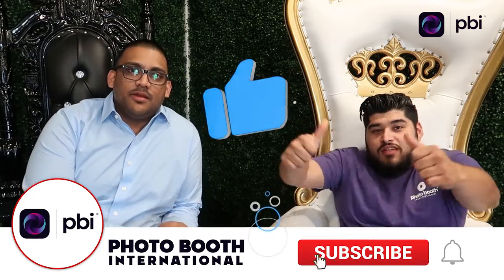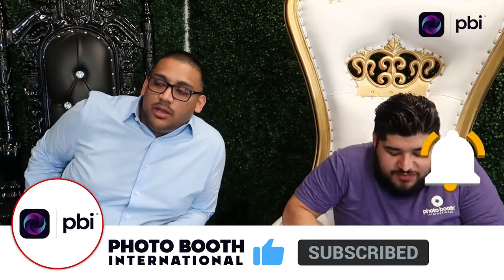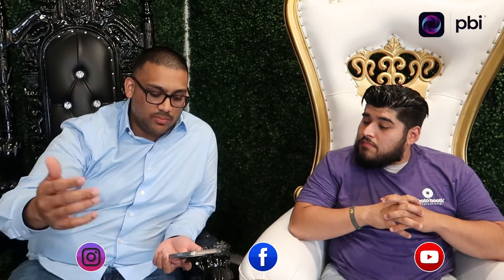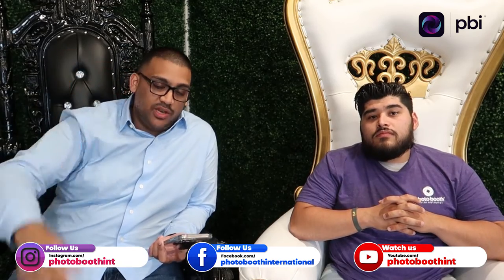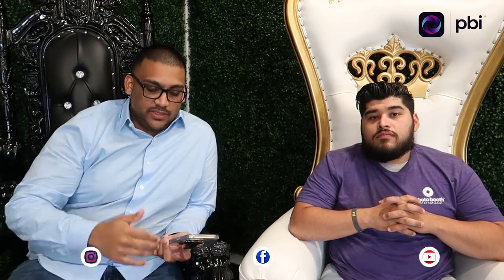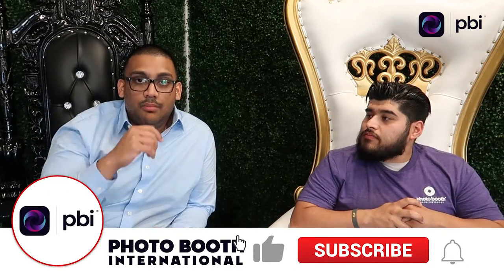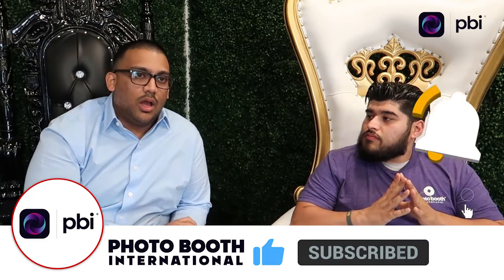Photo Booth Business Tips From A Photo Booth Millionaire Episode 1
- Join The Business Club & Get Weekly Coaching With Me What’s something you bring along to an event that most people may not think of? Watch, learn, and get great tips straight from the expert!

BUSINESS RESOURCES

Based in Dallas, Texas, Photo Booth International was created to fill the need for the increased demand for photo booths at special events. Created by former service industry pros, Photo Booth International is the premier photo booth business, giving individuals and businesses an opportunity to provide incredible value to their audience and customers. We offer a realistic turnkey business opportunity that has a proven track record. Our tremendous product knowledge and outstanding customer service are just some of the reasons why we’re an up-and-coming leader in the photo booth industry.

4250 e i30 frontage rd